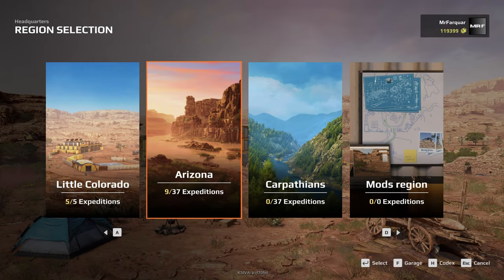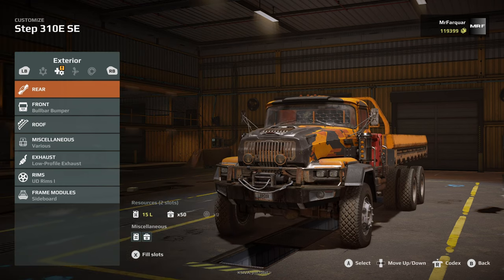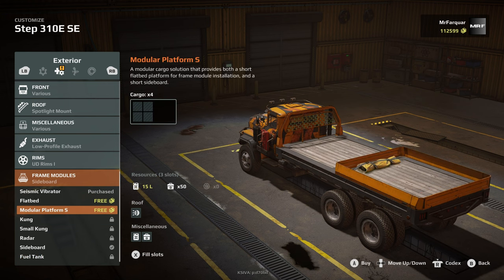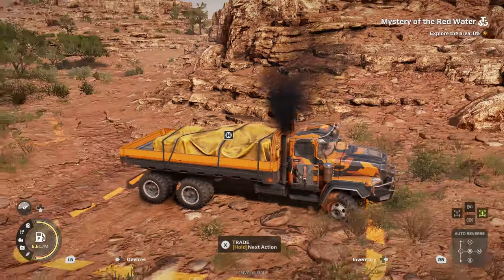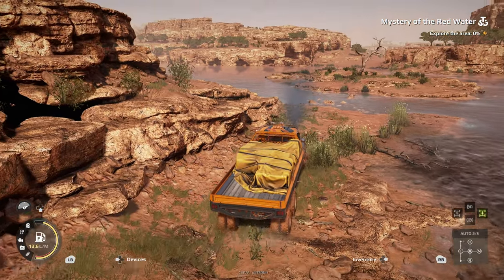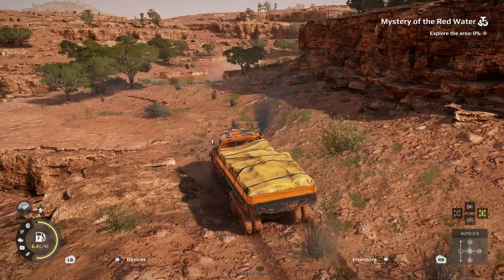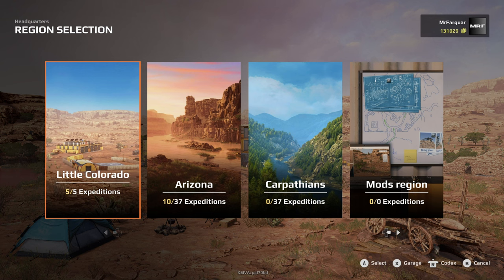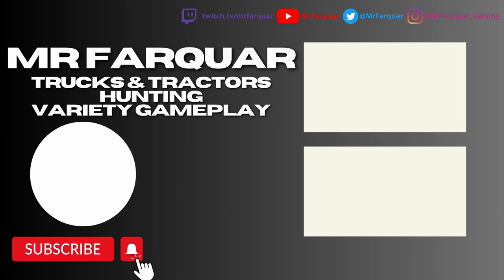Expeditions: A MudRunner Game | Arizona Part 16